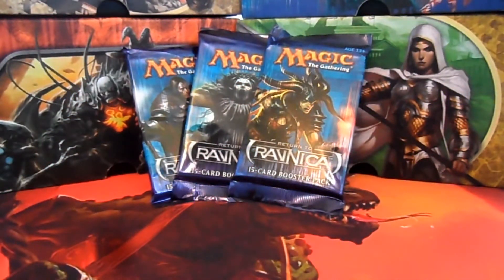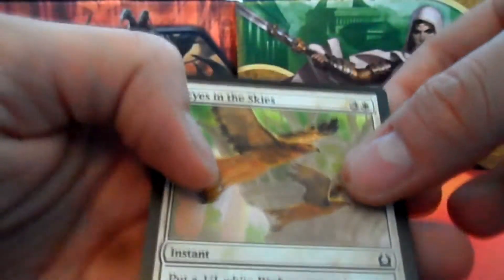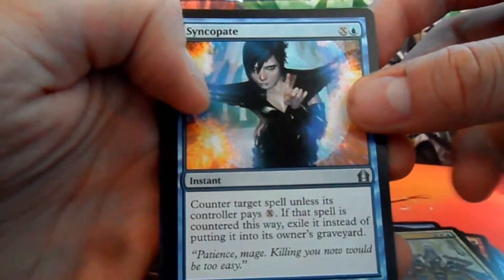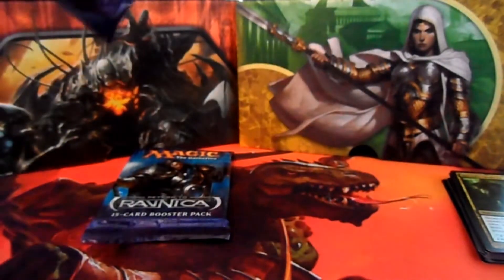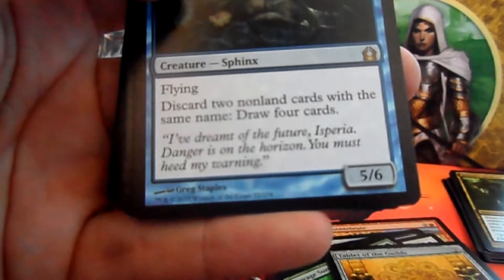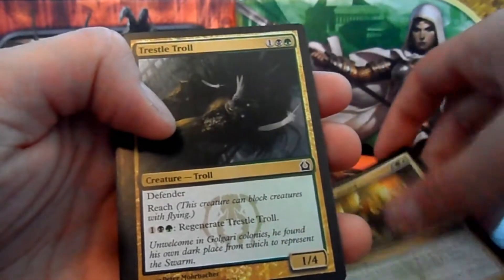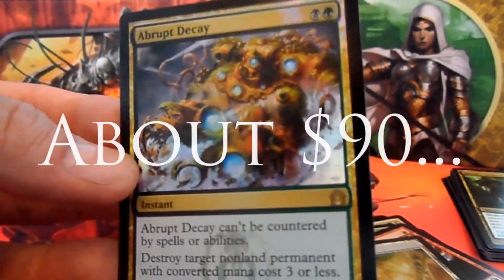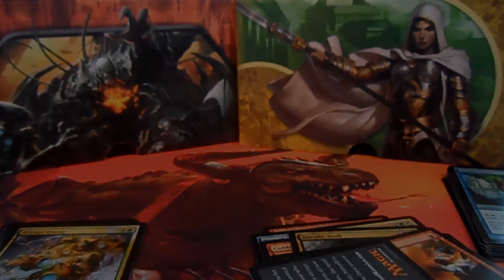VALUE CITY - 3 Boosters of Return to Ravnica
We return to Youube whilst returning to Ravnica...my favourie set of recent years. Be warned...this is one hell of a pack opening.